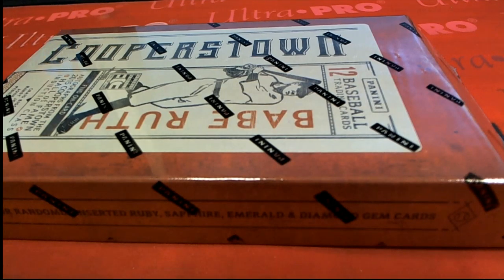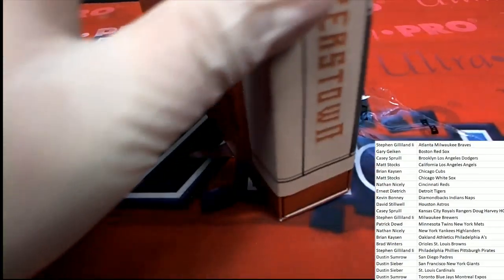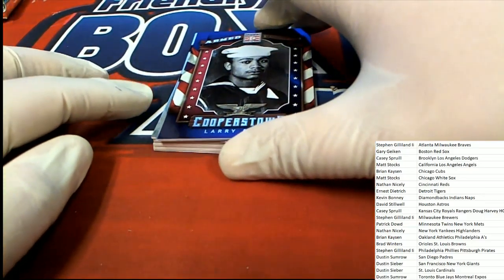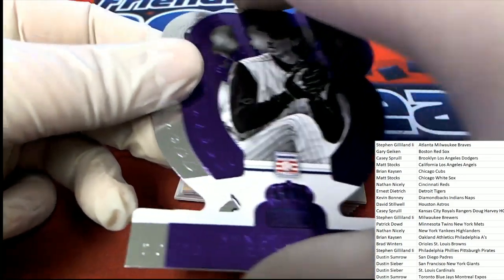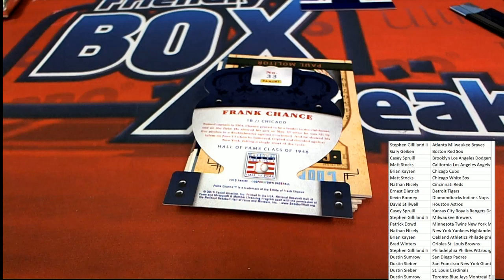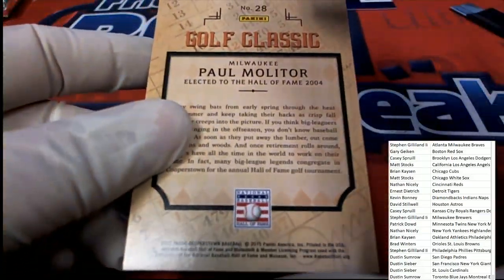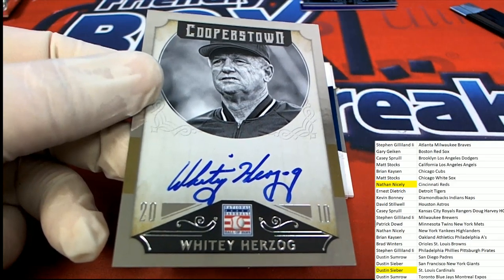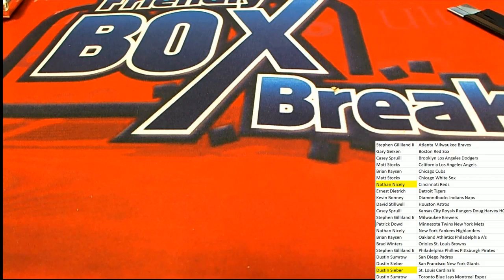2015 Panini Cooperstown Baseball Hobby Box ID 15COPPBPYT578